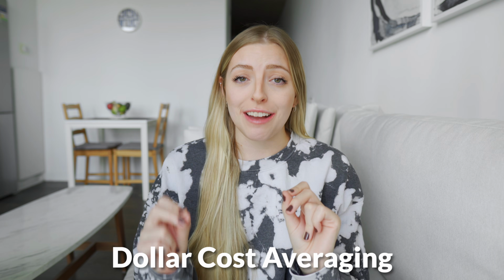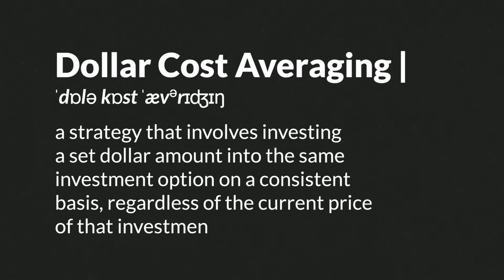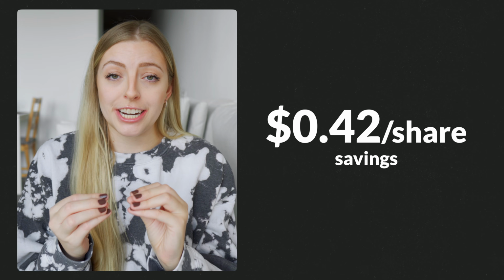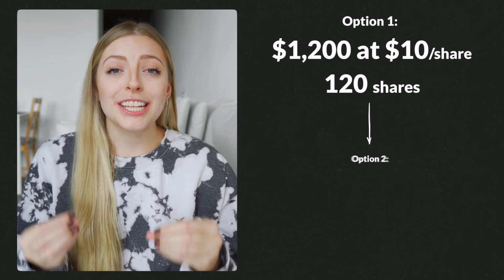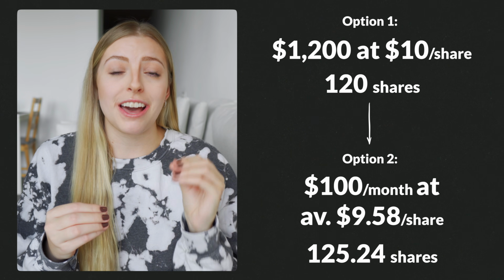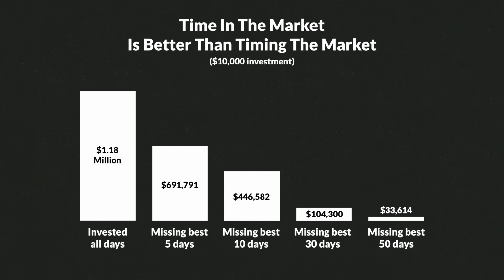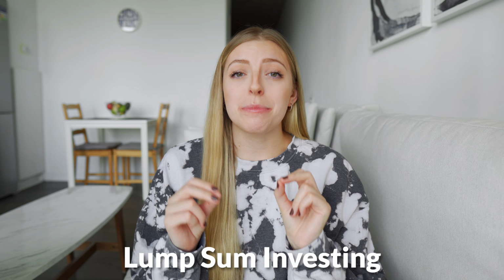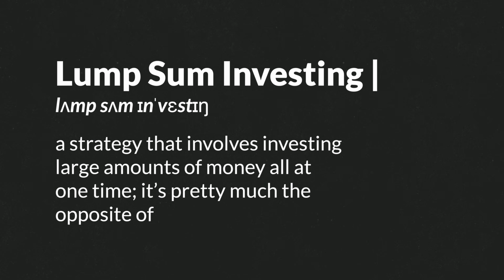Dollar Cost Averaging vs Lump Sum Investing, Explained - When Should You Invest?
When is the best time to invest your money? That’s a question that pretty much everyone has at some point in their investing journey - Should you invest once a month? Once a week? Whenever you have extra money? Does the day of the week that you invest matter? Or the time of day?

The simple answer to all of those questions is that you should be investing as much as possible, as early as possible, and you should be investing consistently over the long-term.

The more detailed answer? Well, that’s what we’ll be covering in this video! We’re going to break down two popular investing strategies - dollar cost averaging and lump sum investing. So, let's get into it!

0:00 When is the best time to invest?
0:43 Dollar Cost Average Approach
3:18 Why would someone use a Dollar Cost Average approach?
5:17 Lump Sum Investing Approach
8:07 Why would someone use a Lump Sum Investing approach?

➡️ Simplii Financial - Our No Fee Chequing Account (up to $400 bonus)
➡️ American Express Cobalt - Our Travel Rewards Credit Card (up to 22,000 points)

➡️ YouTube Filming Equipment
➡️ YouTube Editing Equipment